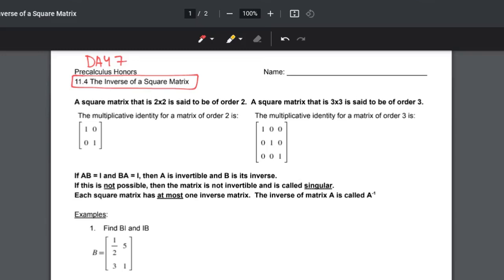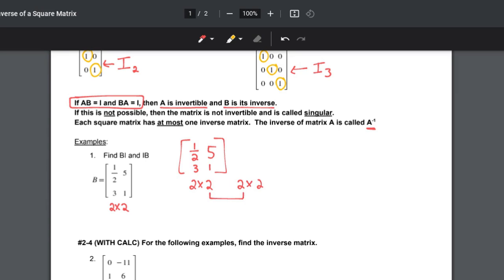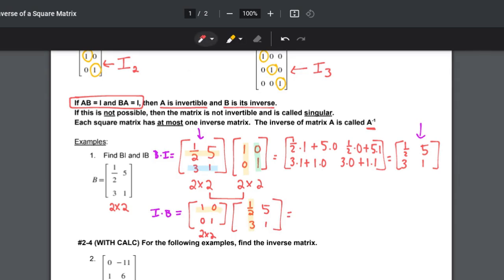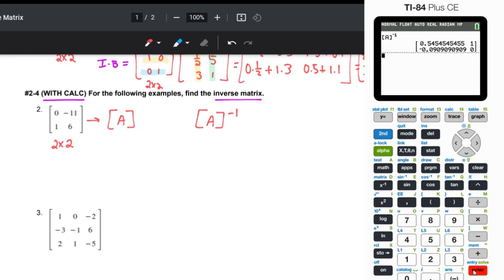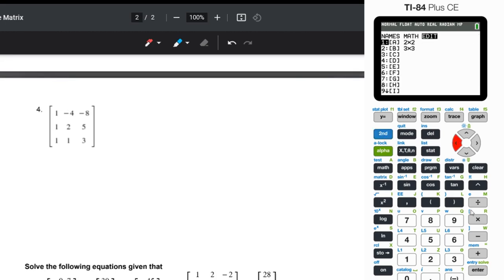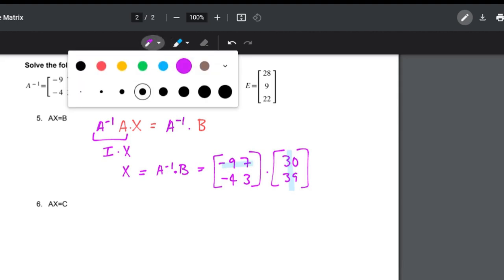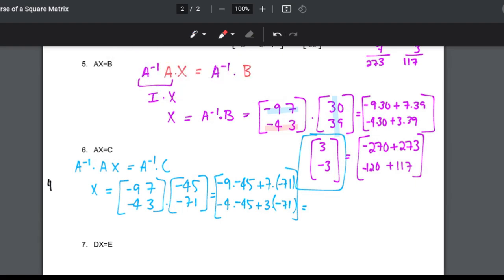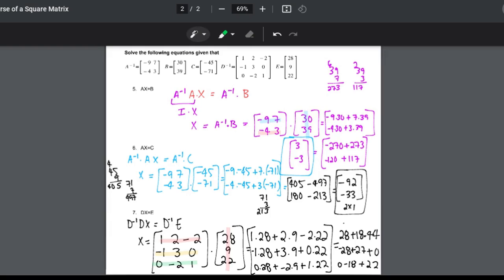HPC Ch 11 Day 7 11.4 Inverse of a Square Matrix